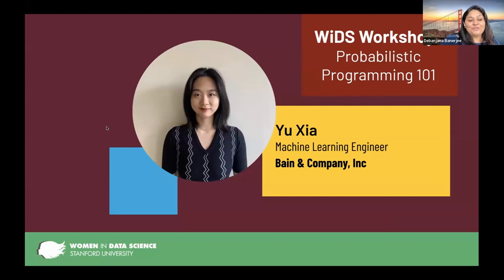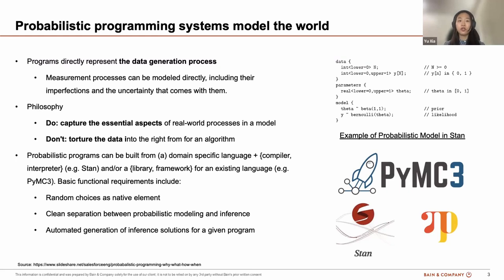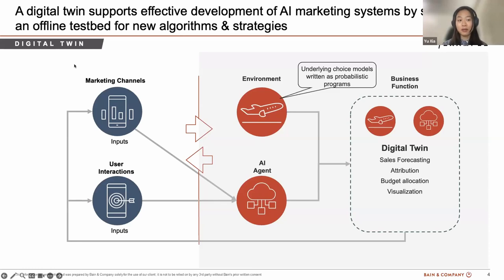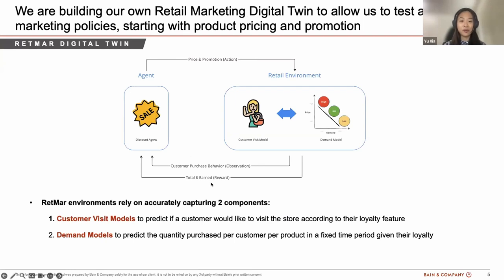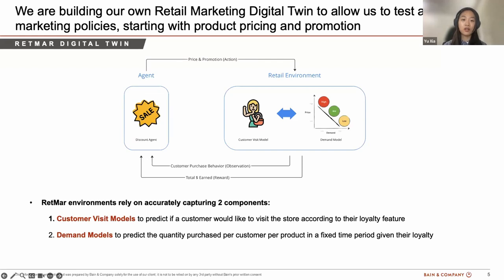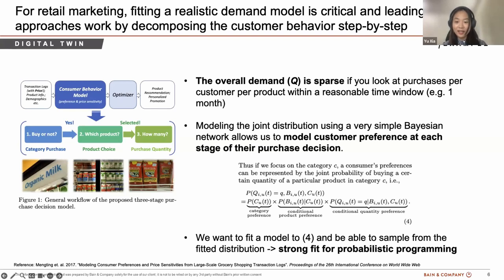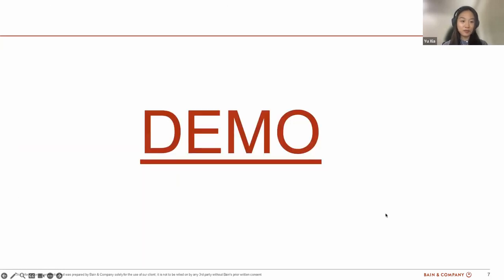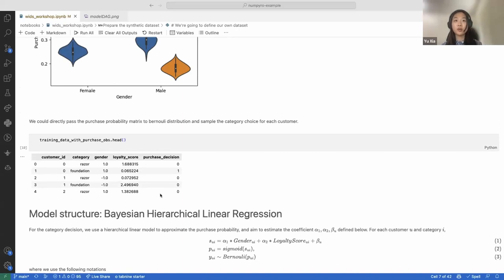Probabilistic Programming 101| Yu Xia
Probabilistic programming has become an increasingly popular approach for building models that capture the uncertainty inherent in many real-world applications. By incorporating probabilistic models into software systems, decision-makers can better understand the range of possible outcomes, identify areas of risk and opportunity, and make more informed decisions.

In this hands-on workshop, we will explore the fundamentals of probabilistic programming and demonstrate its value in the context of real-world applications. We will introduce the key concepts and tools needed to build and deploy probabilistic models, including Numpyro, a powerful probabilistic programming framework based on Python.

As a practical example, we will walk through the development of a probabilistic demand model for a retail marketing scenario. We will use Numpyro to implement the model, explore the resulting predictions, and analyze the key drivers of demand.

This workshop was conducted by Yu Xia, Machine Learning Engineer with Bain & Company, Inc